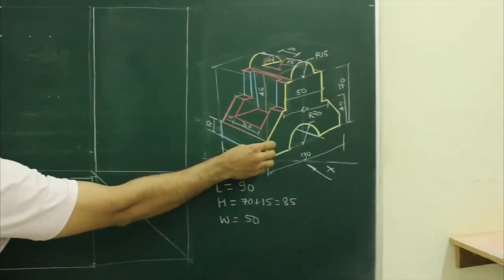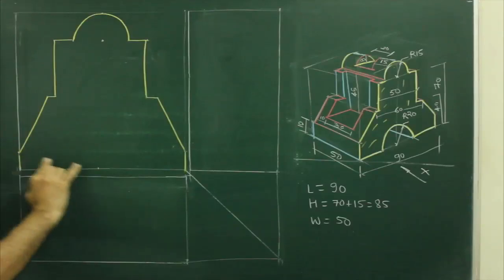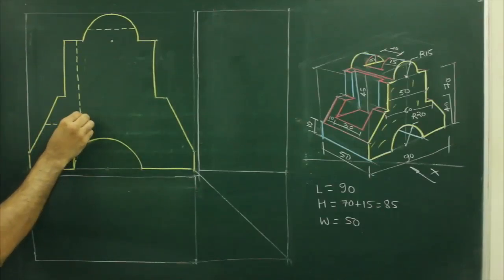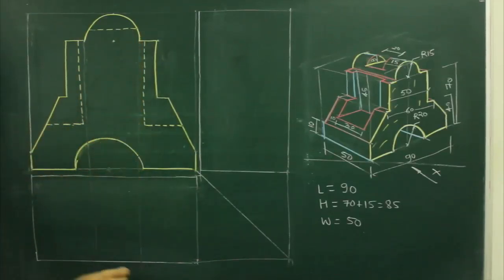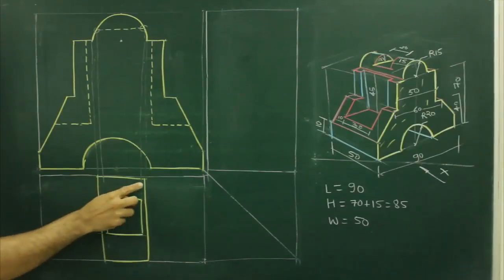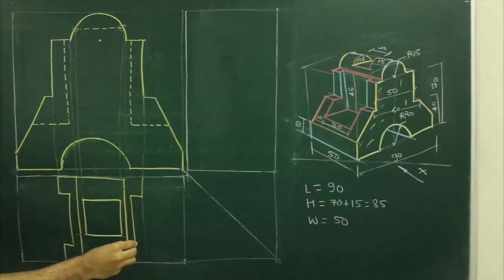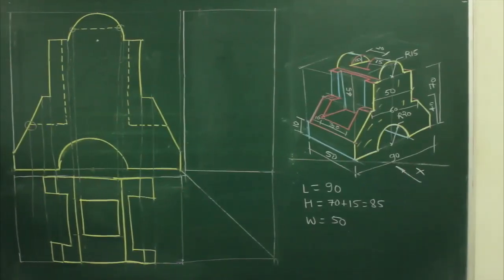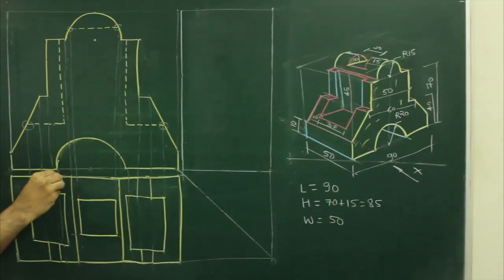Orthographic Projections Q9 I Orthographic for technical drawing.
Converting 3d to 2d
Circular surface
Orthographic of circular objects